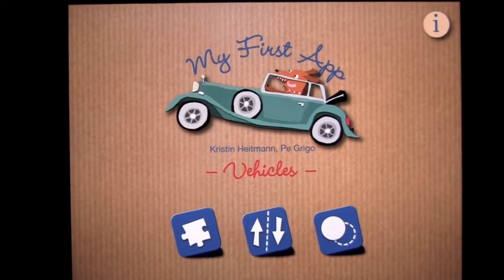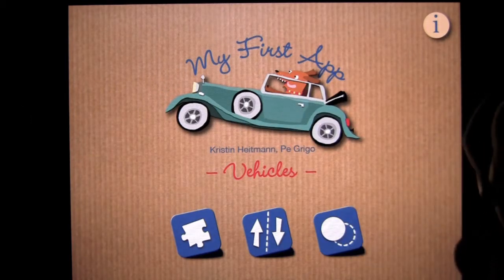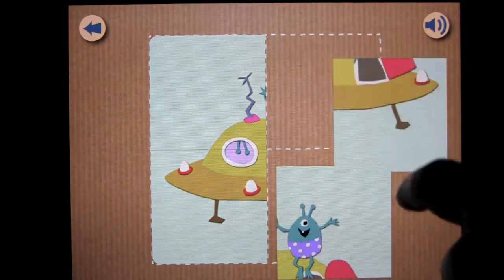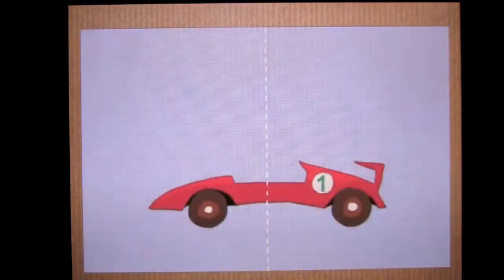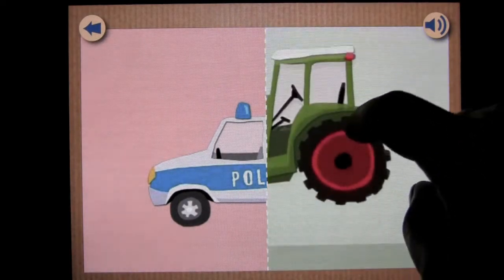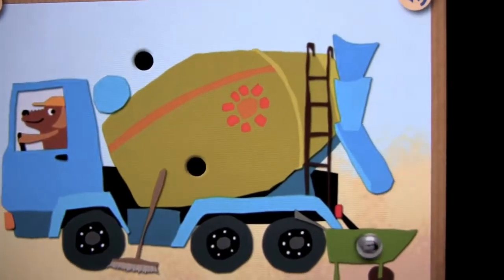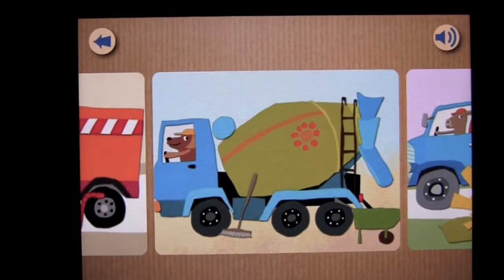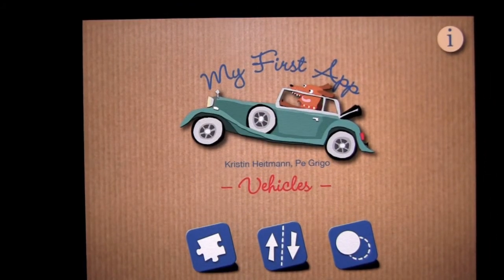My First App Vehicles (Update iPad App Demo) - CrazyMikesapps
My First App Vehicles iPad App Details
Title: My First App Vehicles
Price: $1.99
Size: 19.1 MB
Category: Games
Developer: appp media
Store:  iTunes App Store

My First App Vehicles iPad App Developers Description

iOS Universal
*** My First App Vehicles is truly a great app. Very simple and easy to use interface with 3 game modes including 1 that utilizes the accelerometer and is tons of fun *** famigo.com

*** Amusing, Imaginative Kids' First Vehicles App ... The original artwork and animations are great, having a whimsical and pleasing quality that allowed my imagination to kick into overdrive as I became engaged in the 3 activities that this application offers; mind you this iOS Universal game app was designed for toddlers and pre-schoolers. ...*** crazymike.com

***... is a very nice puzzle app for preschoolers with a lovely visual style and a great amount of content. ...
Three different styled puzzles are included, and I think it is interesting that a selection of eight vehicles is chosen for the jigsaw and matching style activities, and a different selection of vehicles is used for the tilt-style game -- an activity that I have not seen a lot of in applications. ... The choices of vehicles are delightful, colorful and simply a lot of fun, such as a 1960's Hippy-style bus, royal horse-drawn cart or alien space ship, along with traditional choices like police and fire vehicles. I appreciate the subtle textures used here, as many backgrounds have a lined pattern found in expensive decorative paper -- a nice touch. ...*** Giggleapps.com

*** My First App Vehicles features whimsical graphics and plenty of colorful vehicles... great for younger players... *** TheiPhoneMom.com

***... i am constantly on the hunt for apps that are nicely designed and stimulating. it comes as no surprise that my first app vehicles is designed in germany with delightfully quirky illustrations and a simple design.*** coosandahhs.com

***... an app for young children that will test and hone their visual skills through the puzzle, matching, and pinball sub-games. The colorful illustrations, bonus animations, and three sub games all boost the replayability of the app. ... The colorful pictures and bonus animations for getting the game right will surely be a hit with the children! *** iheartthisapp.com

Three great games are featuring lots of vehicles (police car, truck, horse carriage, loader... ) in awesome pictures. No language skills are required. Navigate the app by selecting symbols -- even preschool children can play without help.

Puzzle:
Choose your favorite vehicle. Choose the level of difficulty that is right for you. The default setting is 4 pieces -- in our opinion, this is ideal for preschool aged children. Drag the puzzle pieces with your finger and rotate them with two fingers.

Turning Game:
Which two pieces go together? Build your vehicle by matching the front and back. Can you find the match? Turn the pages, find a match and watch your vehicle move!

Pinball:
Choose your favorite vehicle.
Hold your iPhone in your hand and move it carefully. Watch the ball as you direct it into one of the holes.

Special Features:
No advertising, no links, no hidden programs
Designed for preschool children.
Full of fun animations and surprises.
Easy to navigate by using symbols.
Sound settings can be turned on or off.

appp media is a member of - Moms with Apps -, a collaborative group of family-friendly developers seeking to promote quality apps for kids and families.
Recommended Ages: 1-3, 4-7
Categories: Early Learning, Matching, Games

What's new

- Upgrade to Universal App
- optimized for iPad